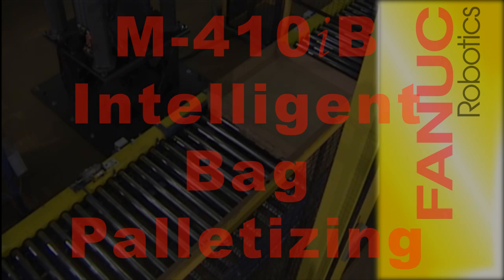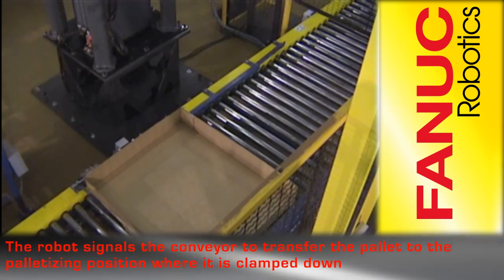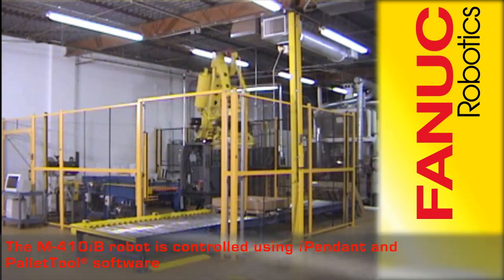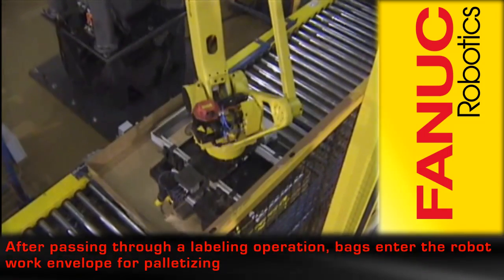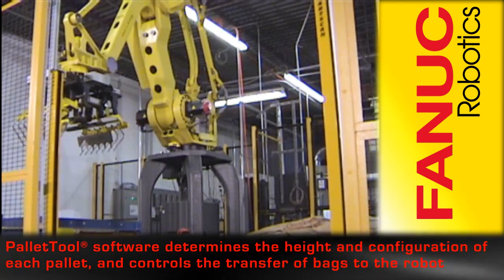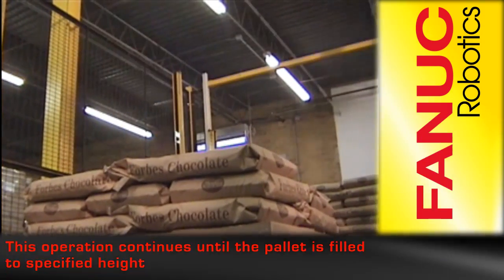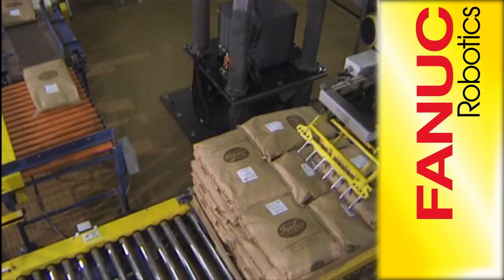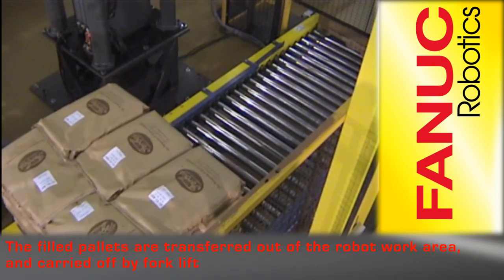M-410iB Palletizing Bags of Chocolate - FANUC Robot Industrial Automation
- This video features a FANUC Robotics M-410iB palletizing robot stacking bags in a fully automated operation.